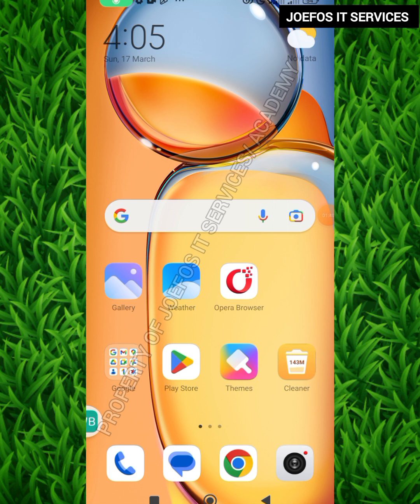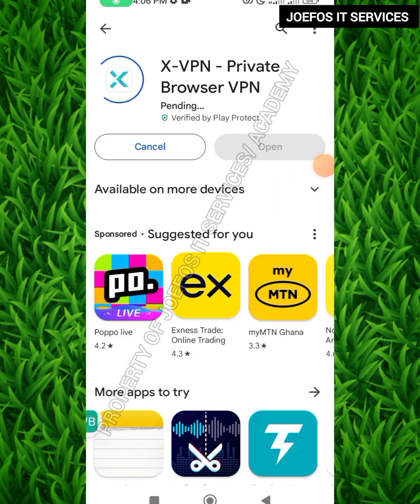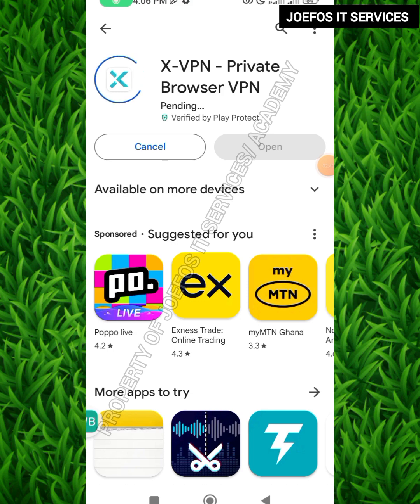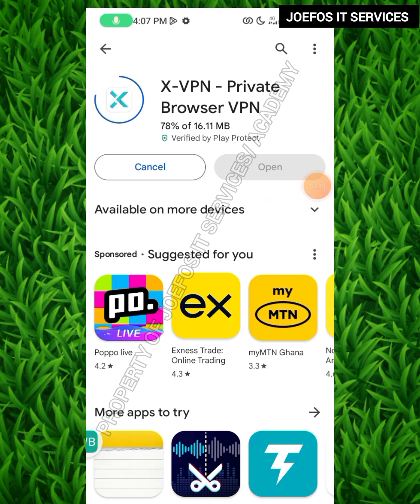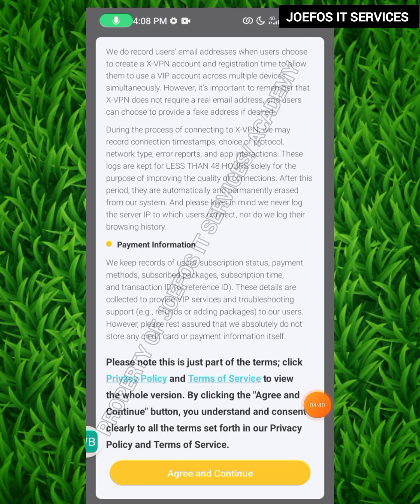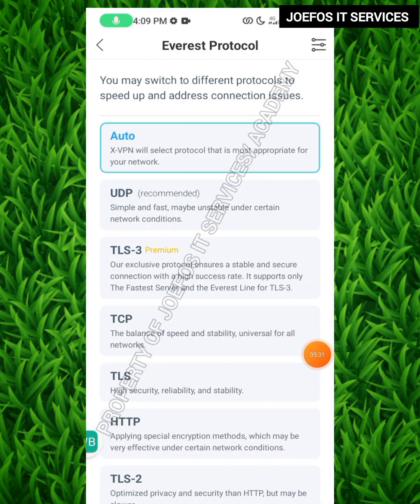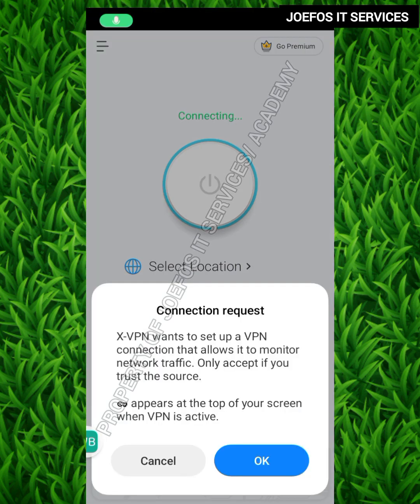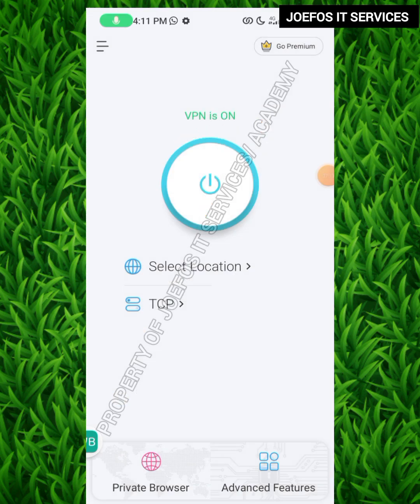"Do this to access internet"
"Unlock the full potential of the internet with X-VPN! 🌐 In this comprehensive guide, discover how to access websites, social media platforms, and more securely and anonymously using X-VPN. Whether you're looking to bypass geo-restrictions, enhance your online privacy, or simply explore the web without limitations, this tutorial has you covered. Join thousands of satisfied users and revolutionize your internet experience today!

Musician: Xuxiao